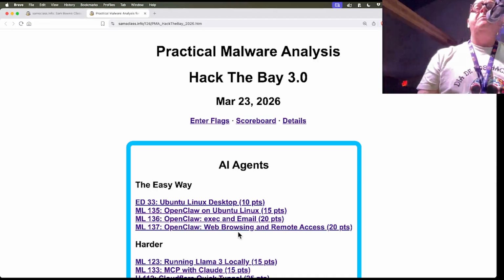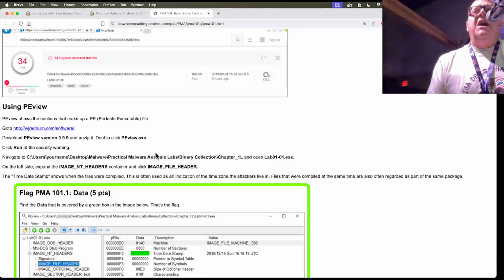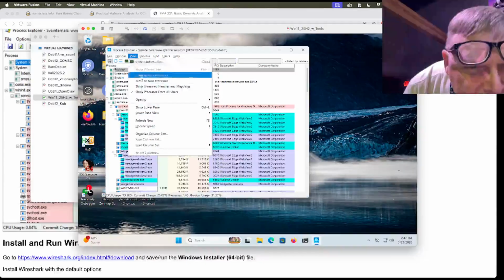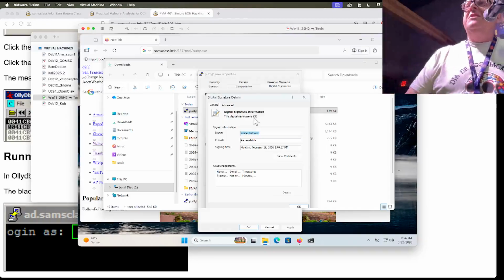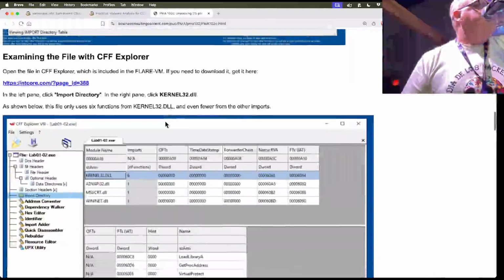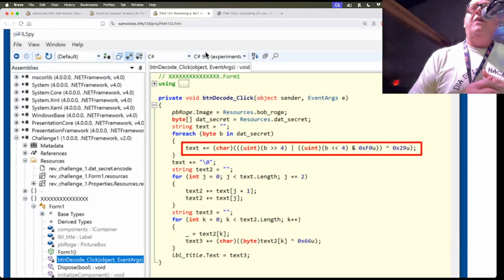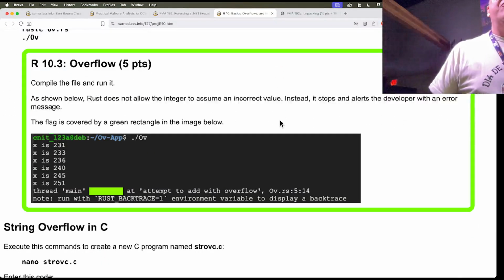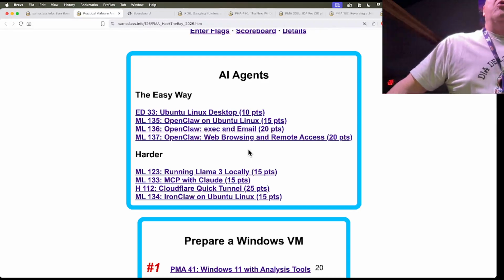Malware Analysis at HackThe Bay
A workshop at HackTheBay